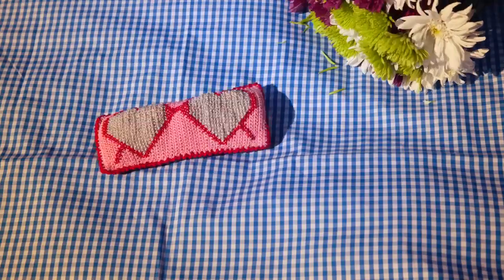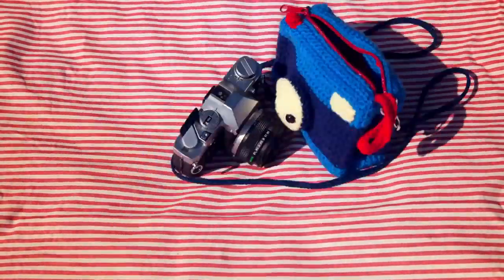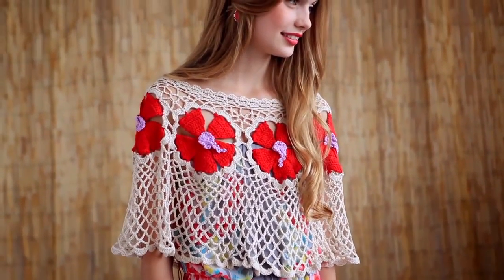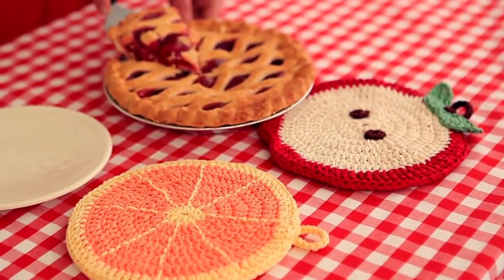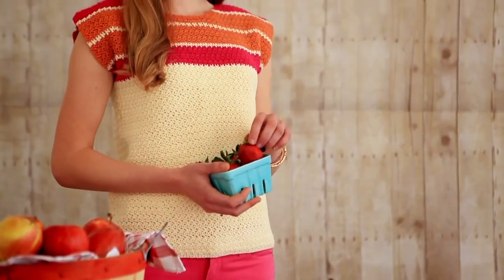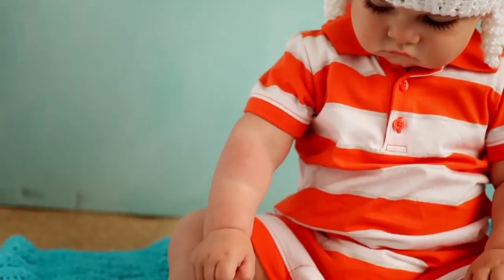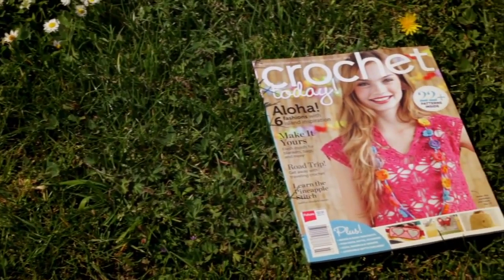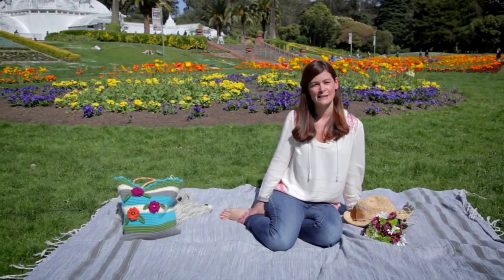Nouvelle collection crochet 2014 - Krouchi collection jdida جديد كروشي 2014